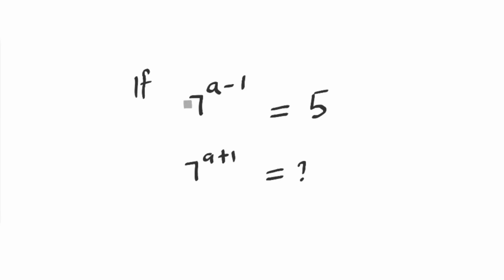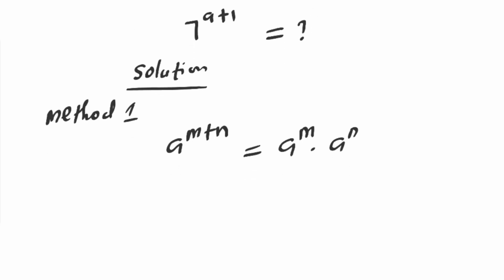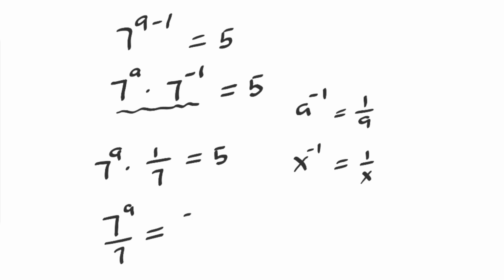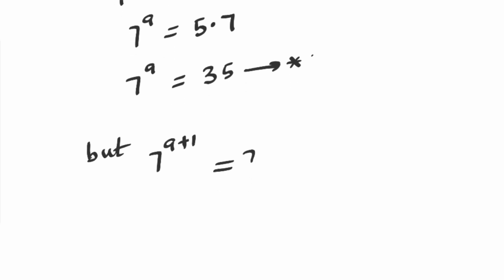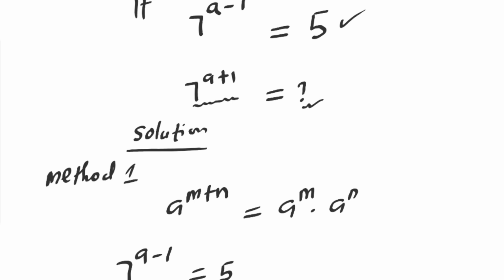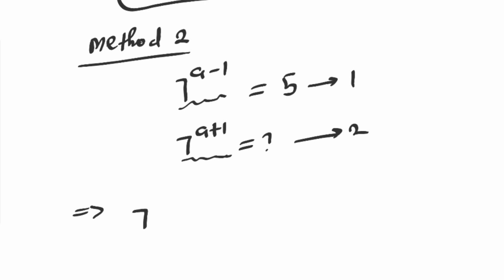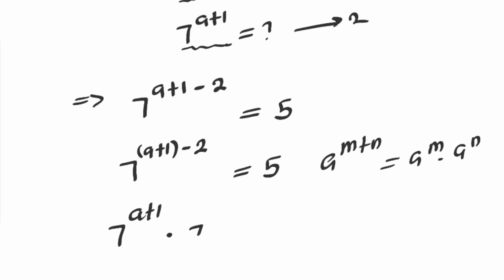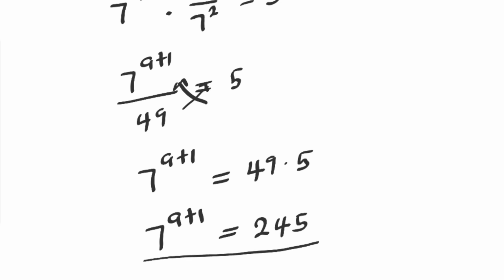Can You Solve This In 30 Seconds | 🏆 Math Olympiad | Exponential Trick...